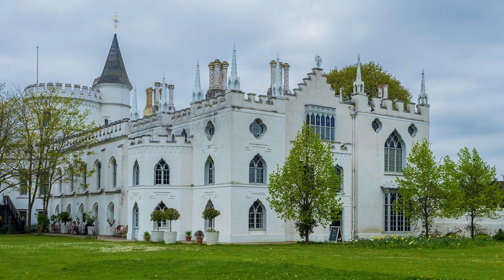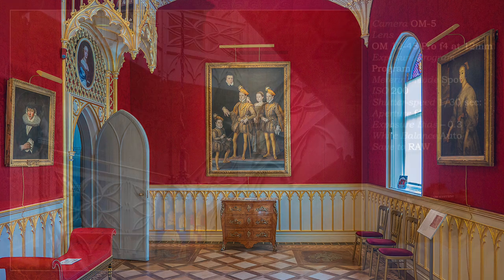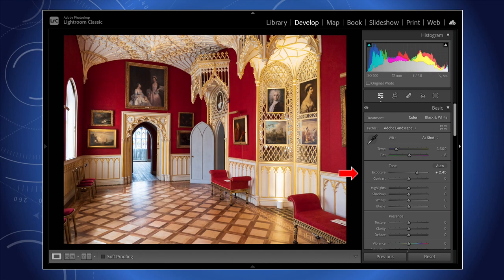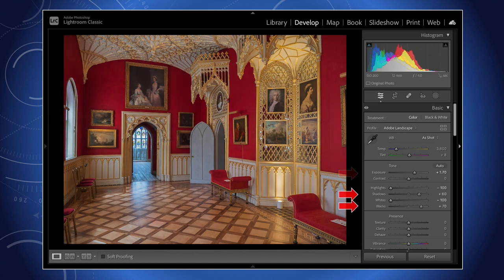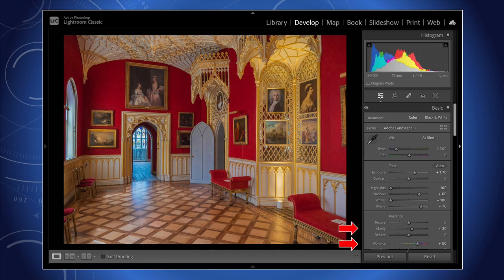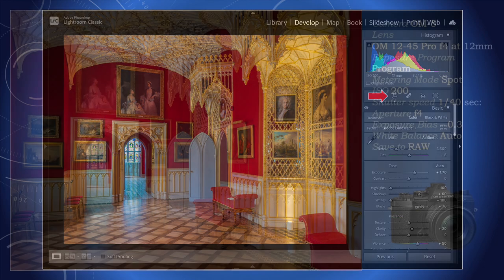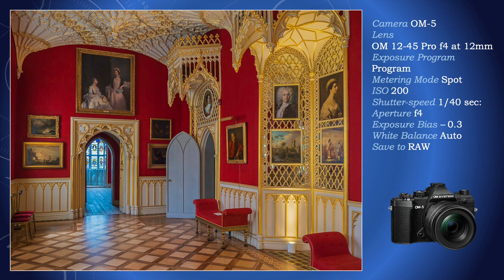OM SYSTEM OM-5 Experience 5 Strawberry Hill House.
A demanding test for the OM-5. Controlling contrast in low light whilst handholding the camera. Was it a success?